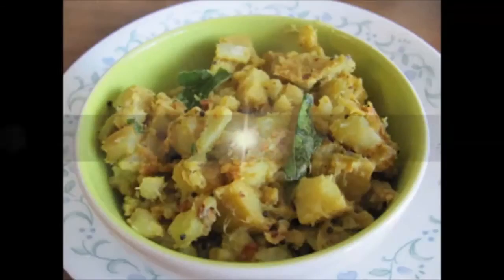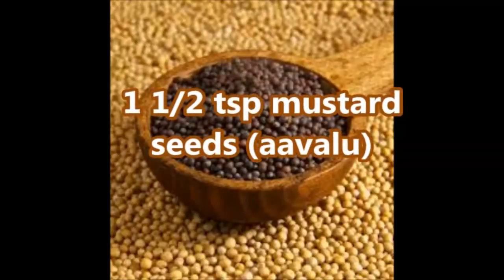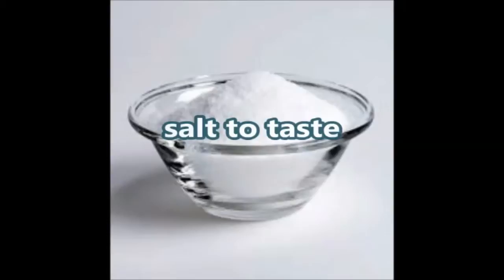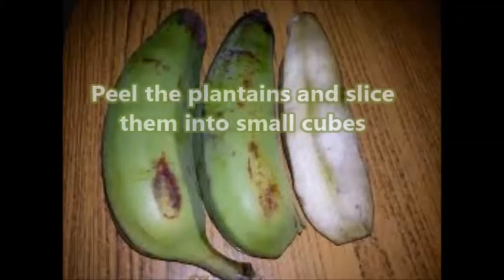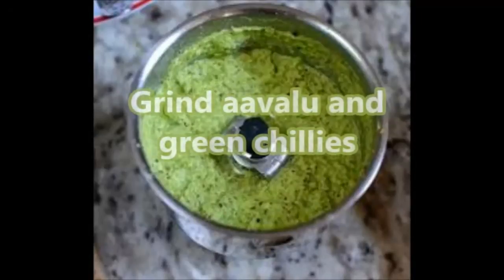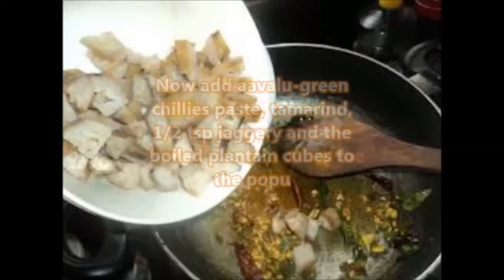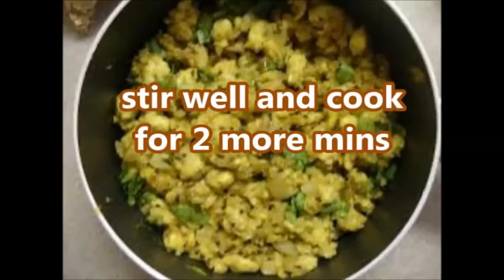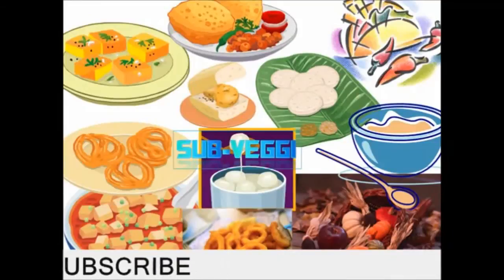Raw banana plantains curry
Raw banana curry recipe – Raw banana is high in protein, many other nutrients, has low Glycemic Index and has high resistant starch making it suitable even to the diabetic folks.A dry curry goes good if there is a rasam or sambar to go with the meal. You can make it slightly moist to accompany roti, chapathi.